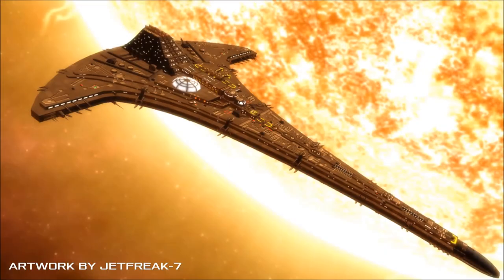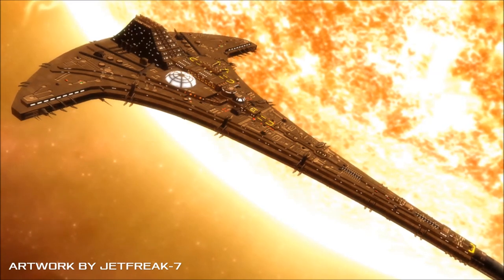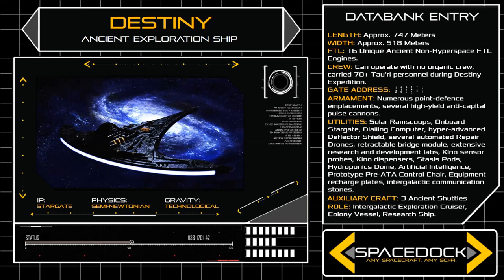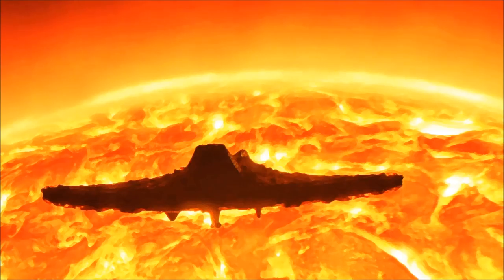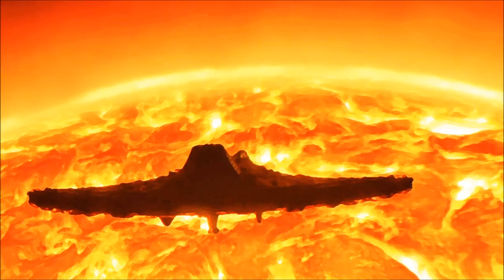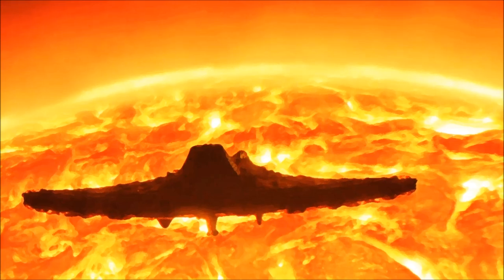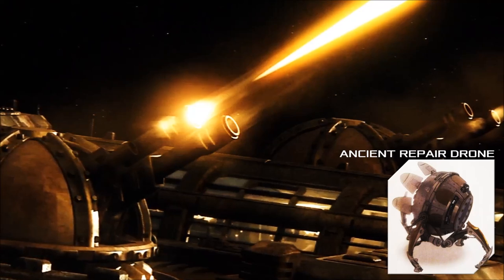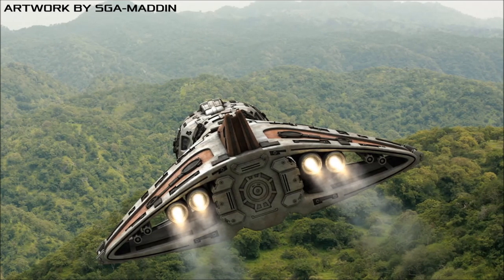Stargate: Destiny - Spacedock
Spacedock returns to Stargate for a look at one of the Ancient's greatest technological marvels.